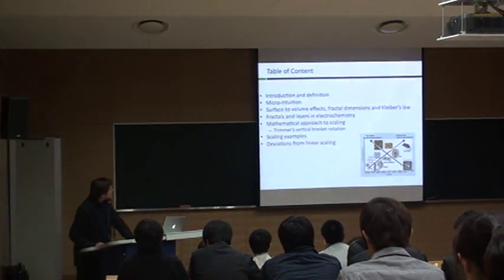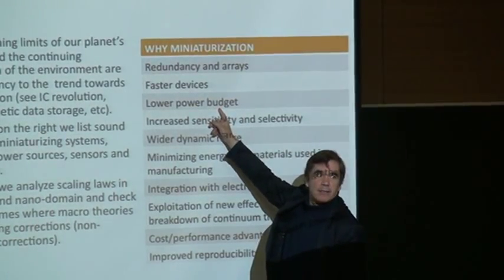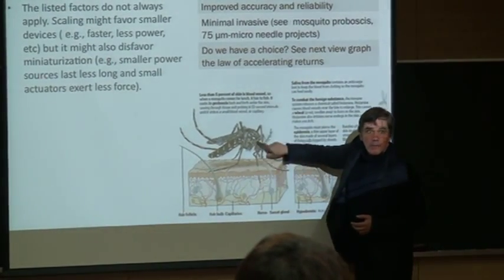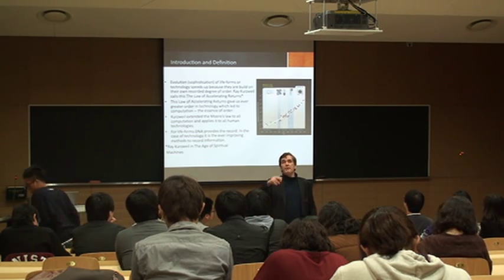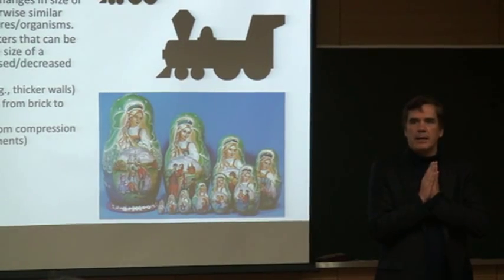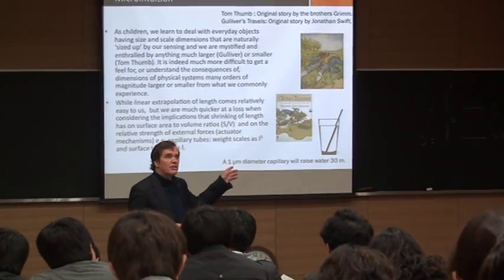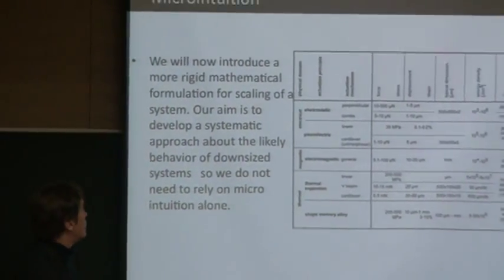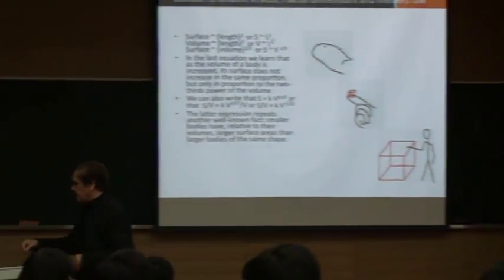Madou on Scaling IA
This is a video of my class on Scaling Laws at UNIST. This is part IA.